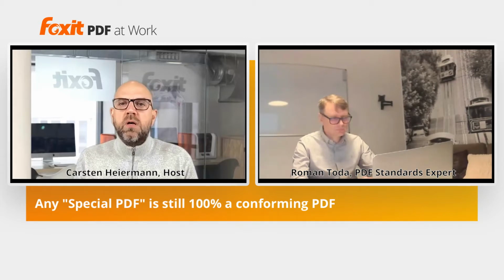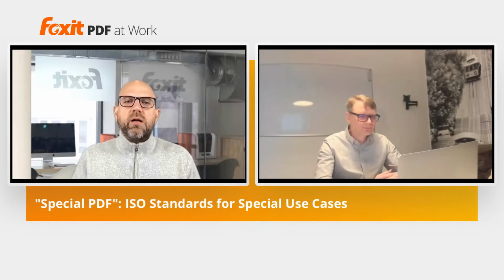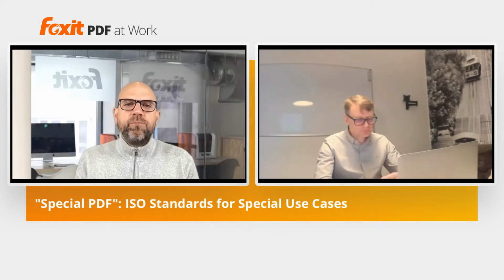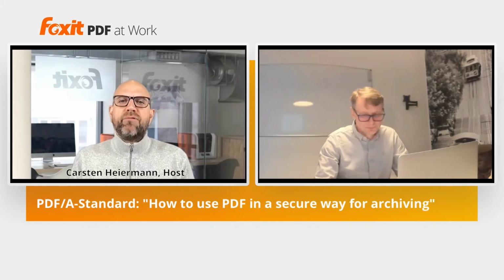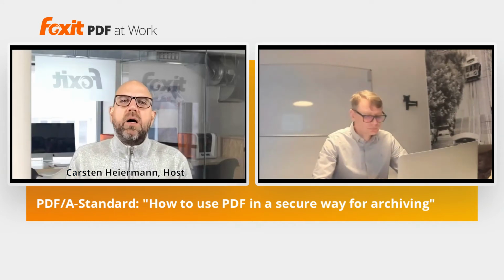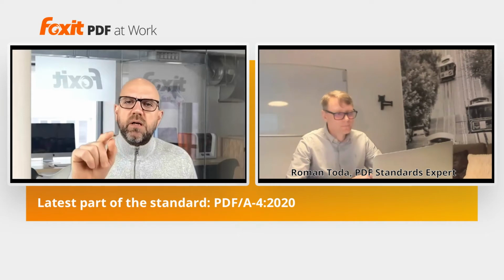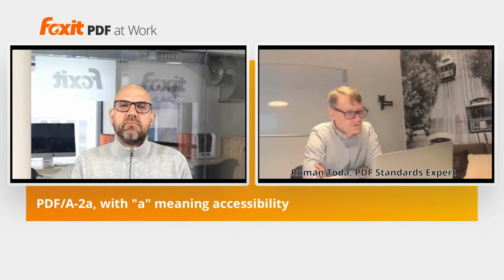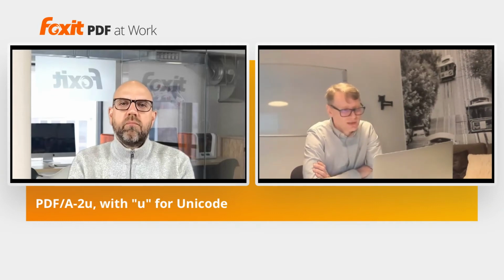Podcast: PDF at Work, Standards (2/3) | Foxit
In this Episode:
Everything you want to know about PDF Standards. Who owns it, who are the acting players, all details about the various PDF ISO standards. In this part: Special Use Case PDF Standards: PDF/X, PDF/VT, PDF/VCR, PDF/E, PDF/R and PDF/A. Guest: Roman Toda.

This is part 2,  of a three parts podcast episode

Chapters (Part 1 of 3 in this episode):
00:00 : "Special PDFs"
02:50 : PDF/X
10:27 : PDF/VT and PDF/VCR
14:44 : PDF/E
18:20 : PDF/R
25:09 : PDF/A